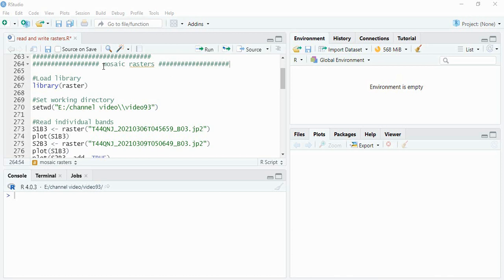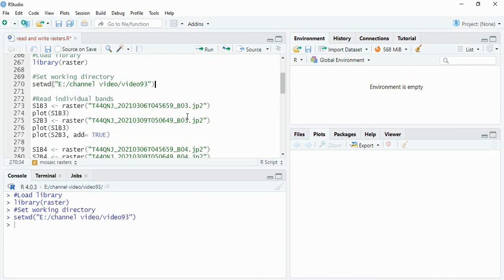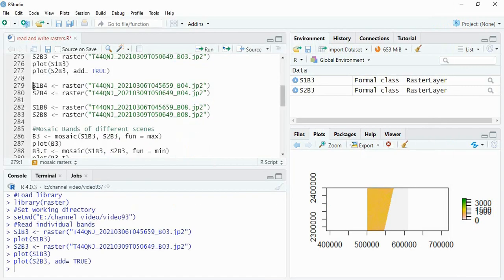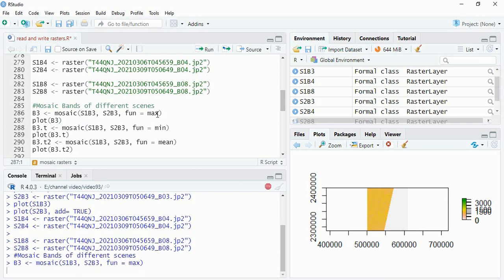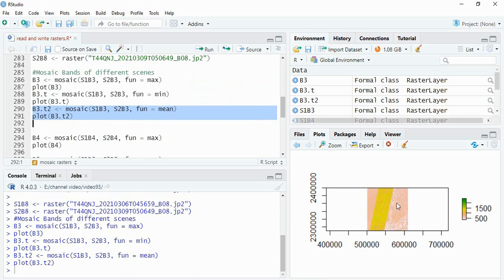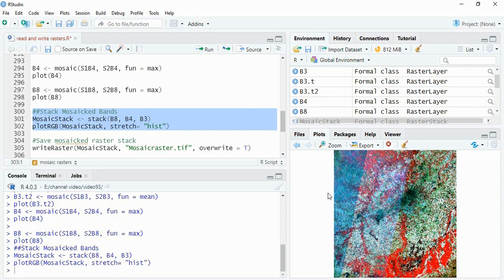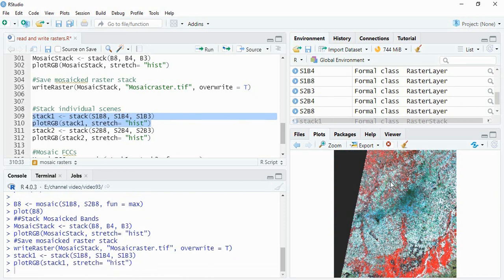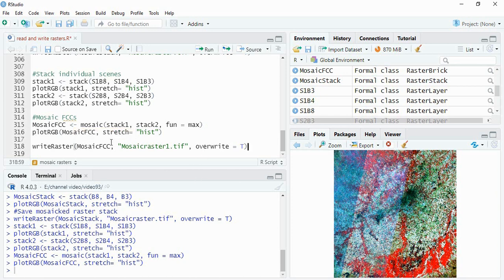Mosaic single/ multiple band rasters in R